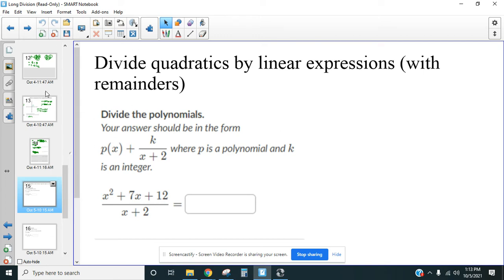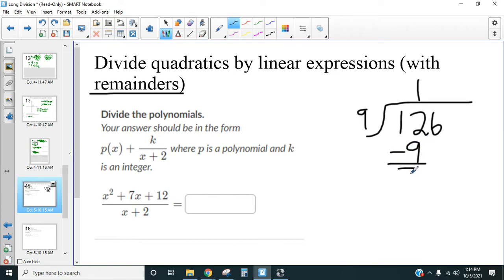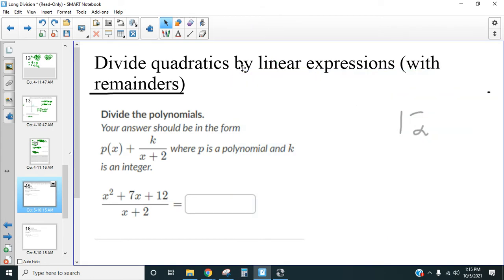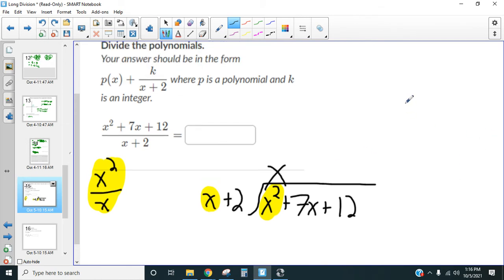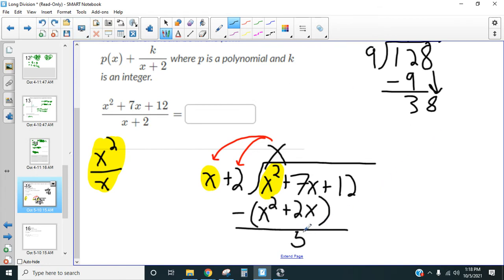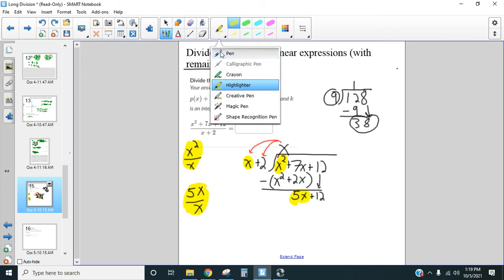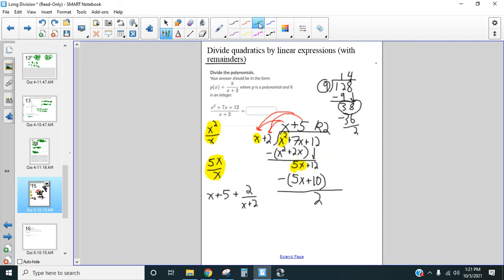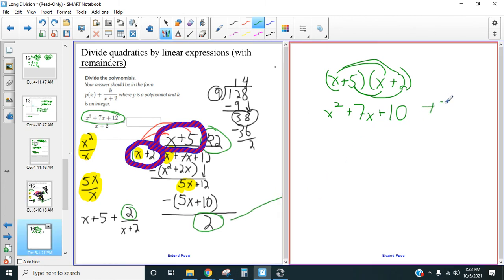Divide quadratics by linear expression (with remainders)